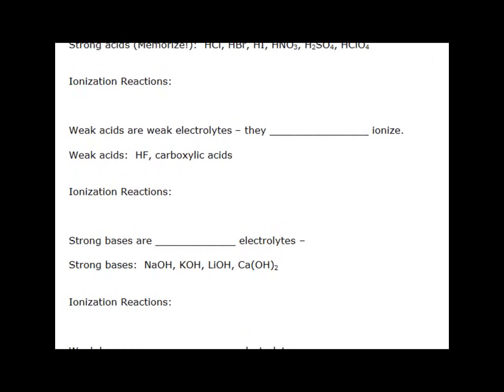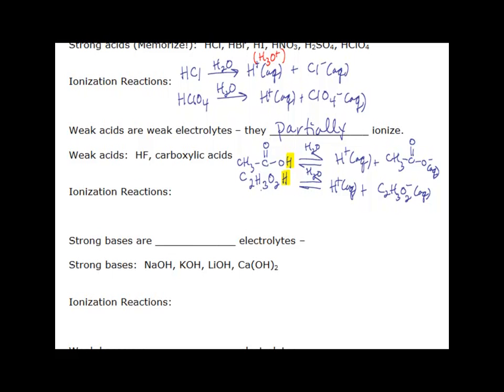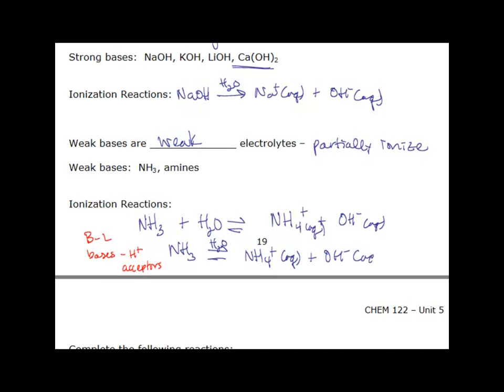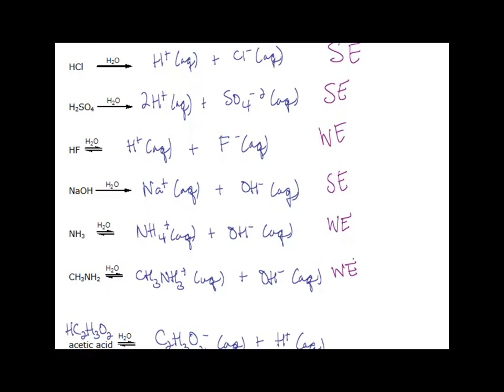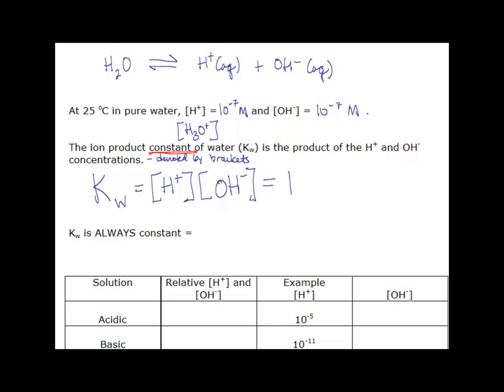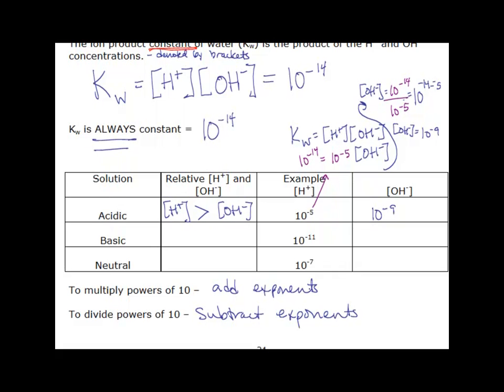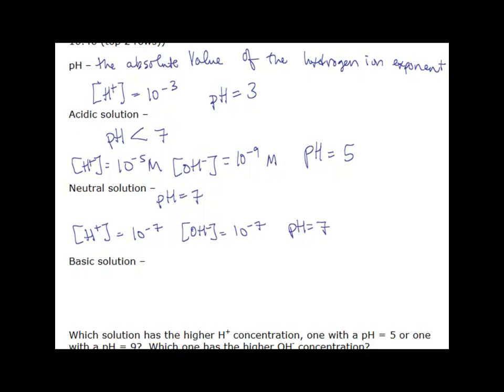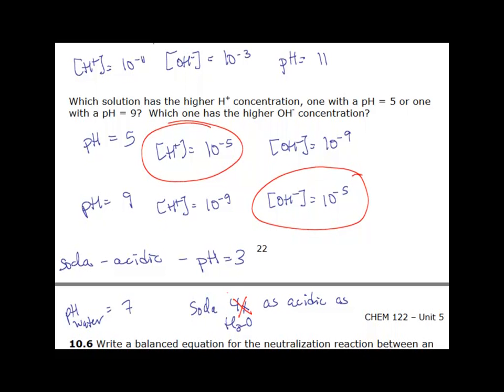CHEM 122 Unit 5 Pages 19 - 23